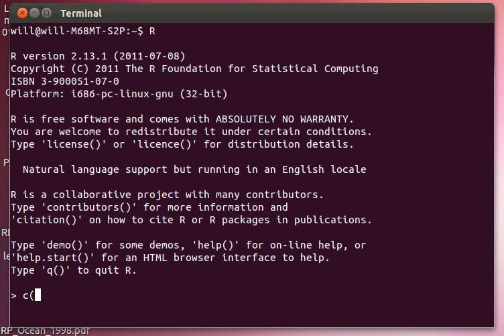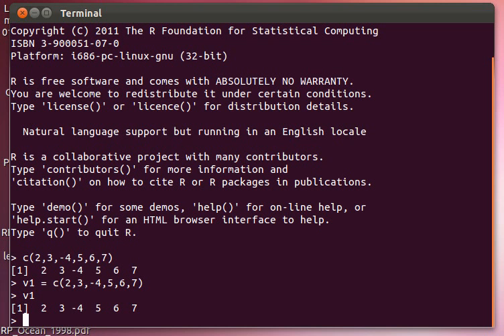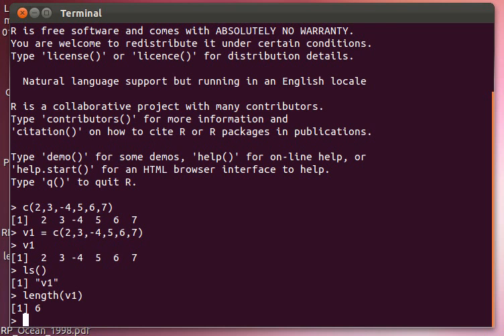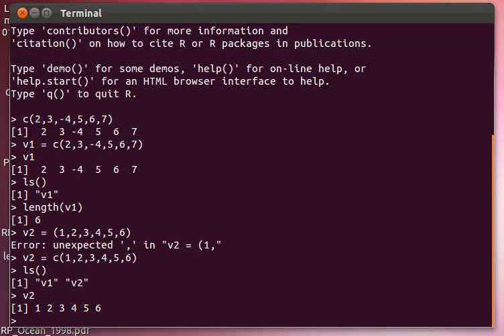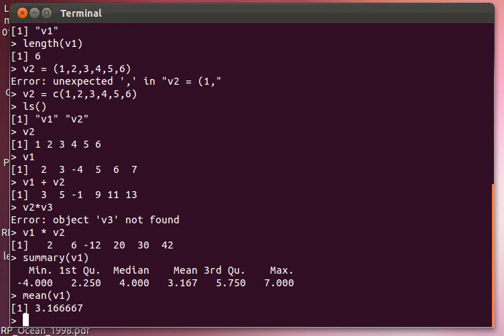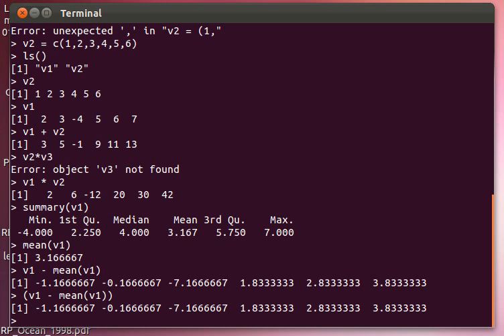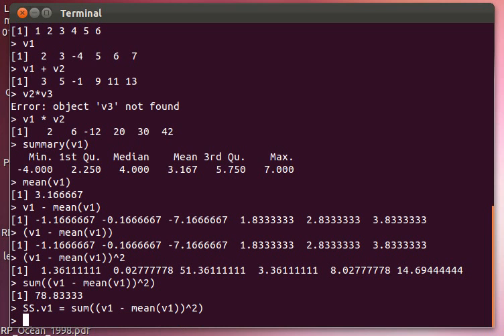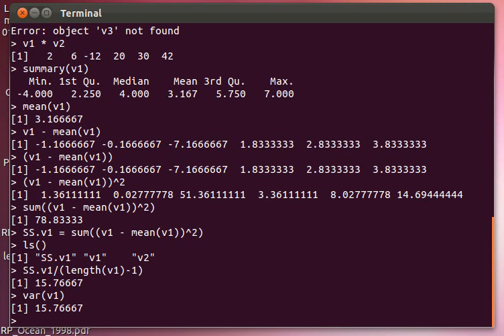R and Vectors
Introduces the statistics package R, and shows some operations including combine, assigning variables, length of vector, sum of vector, and other operations with vectors.  Finally we calculate the sample variance, and compare results to the var() function.